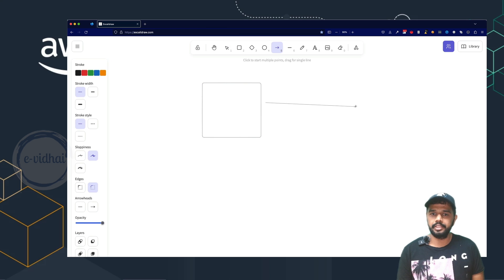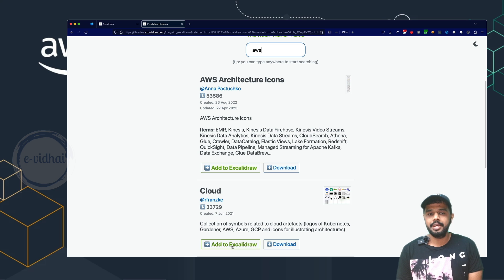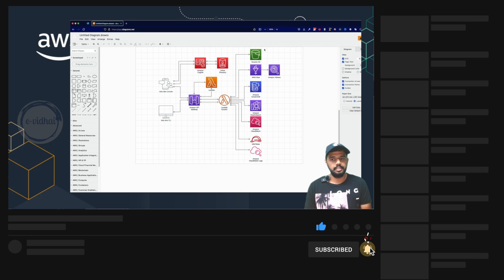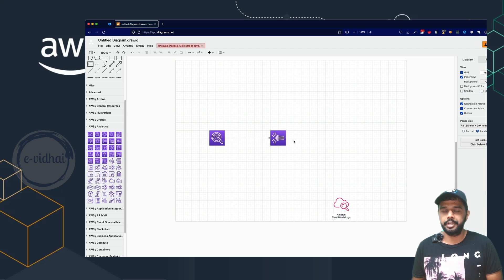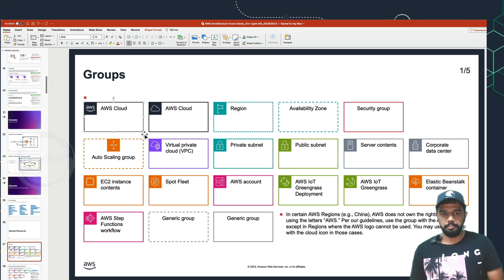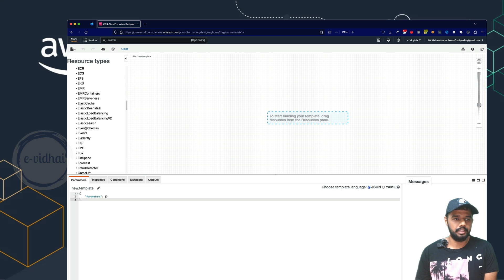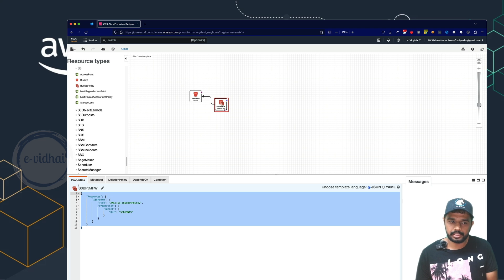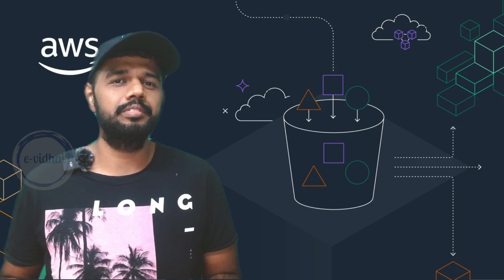4 Awesome tools to create architecture diagrams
In this video have shown 4 tools to create awesome architecture diagram

AWS powerpoint assets

link to book any 1:1 discussions Thanks !

Time stamp:
00:00 - Intro
00:28 - Excalidraw
01:28 - Draw.io
02:26 - AWS Powerpoint assets
03:24 - Cloudformation
04:37 - End